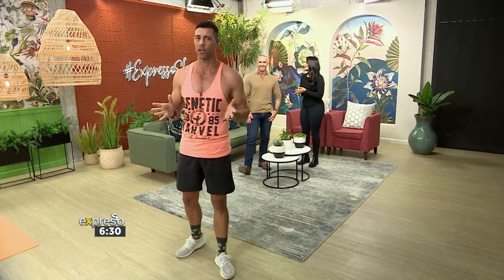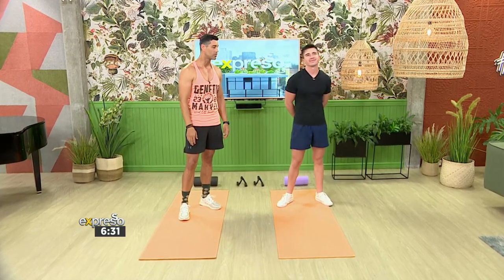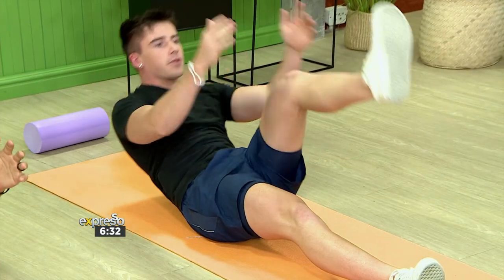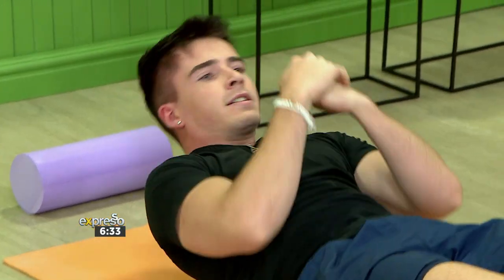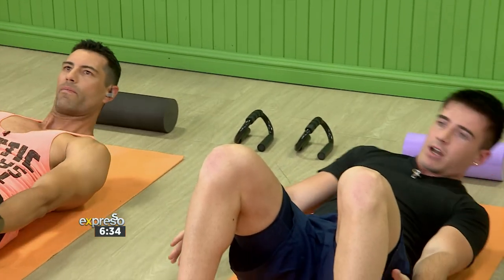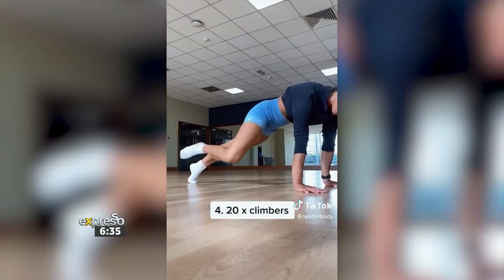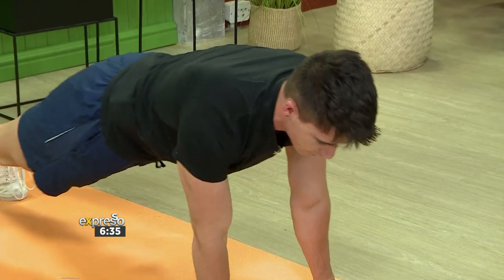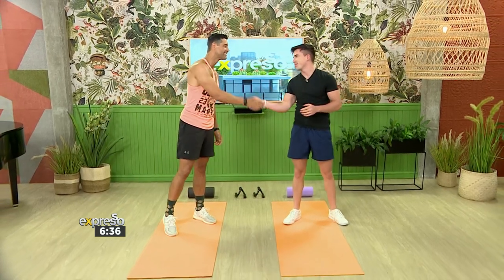Tik Tok Fitness Challenge with Paul Jordaan